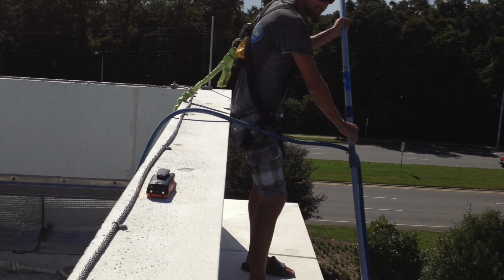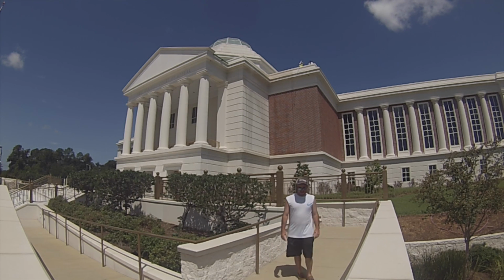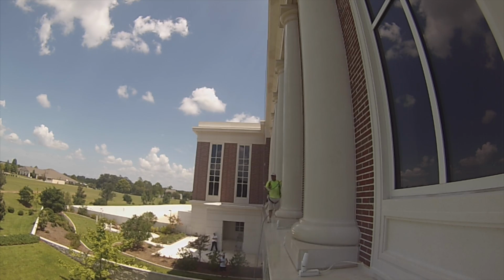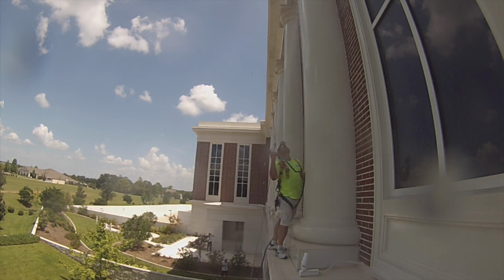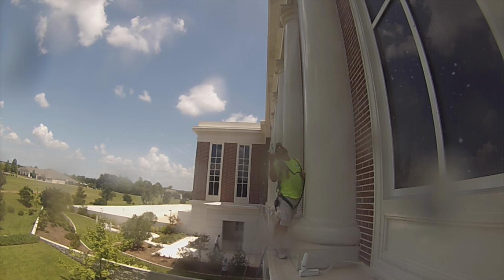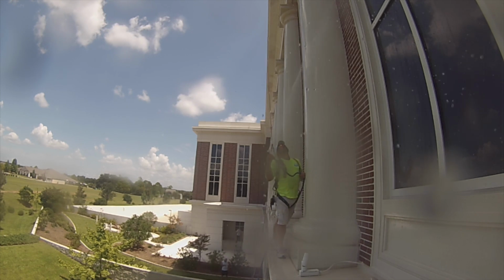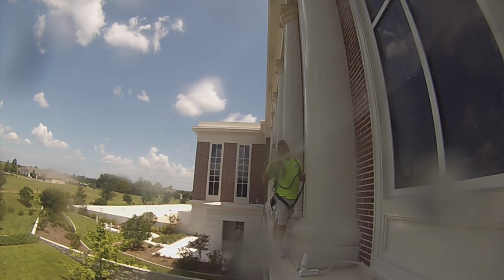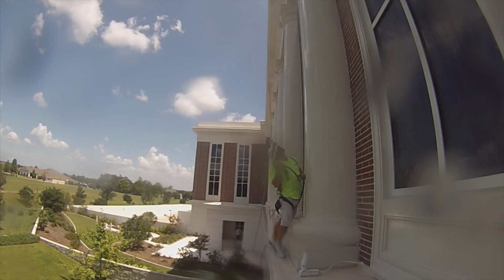Pole Spray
Advanced spraying techniques by Spray Wash Exterior Cleaning. Short video of us using an inverted pole to clean inaccessible areas on a building.